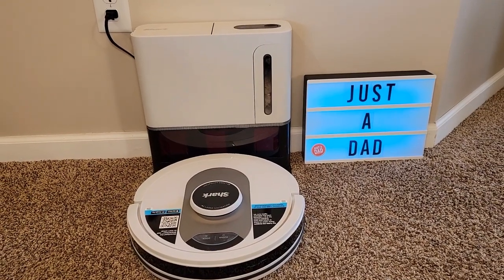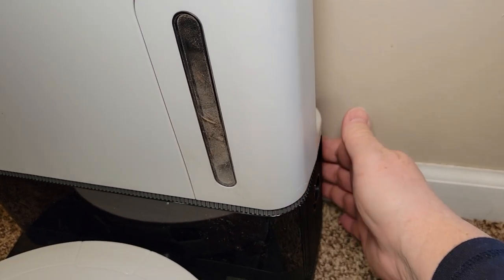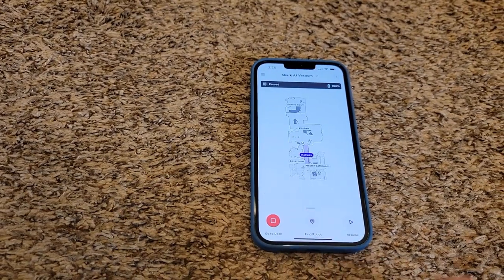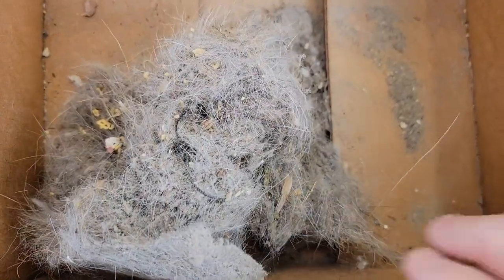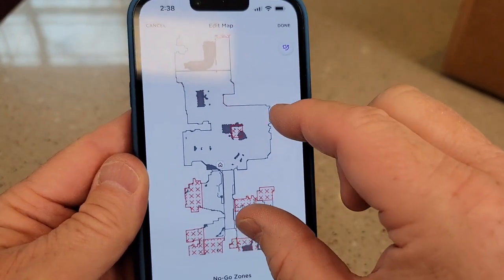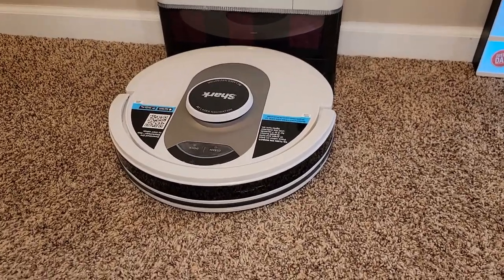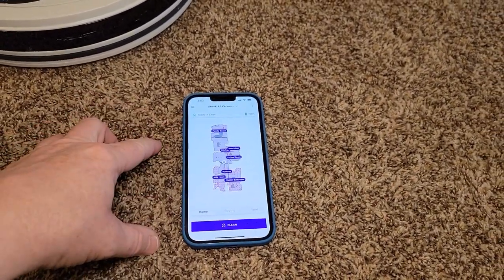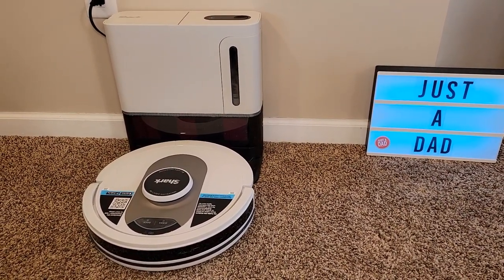Walmart Shark AI Ultra Robot Vacuum Cleaner Self Empty Base Review AV2511AE Cyber Monday Sale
Walmart cyber Monday Black Friday Shark Robot Vacuum for $ 298 see at Walmart
How well does it clean and how to setup Shark AV2511AE AI Ultra Robot Vacuum, with Matrix Clean, Home Mapping, 60-Day Capacity Bagless Self Empty Base, Perfect for Pet Hair, Wifi, Compatible with Alexa, Black/Silver how the map works to map your house and how does it do with carpet and hardwood floors.  How loud is it and how long does it take to clean your house.